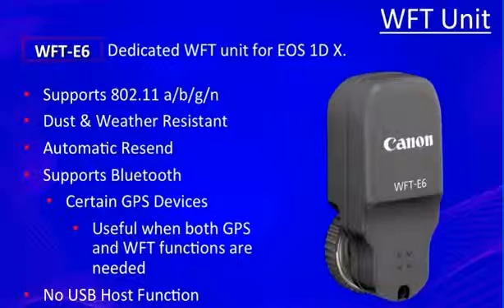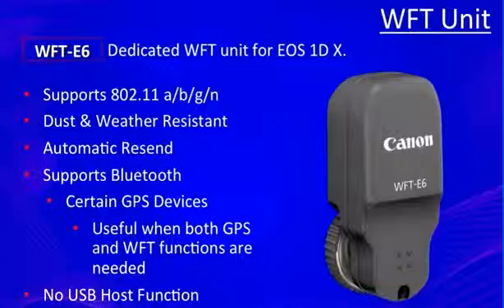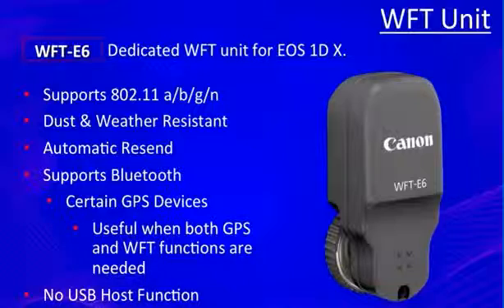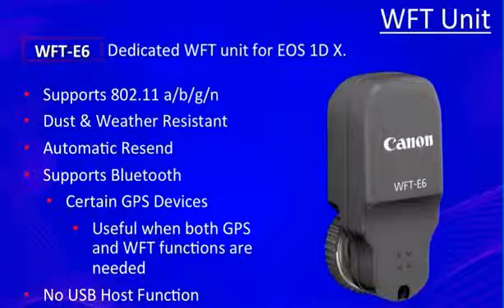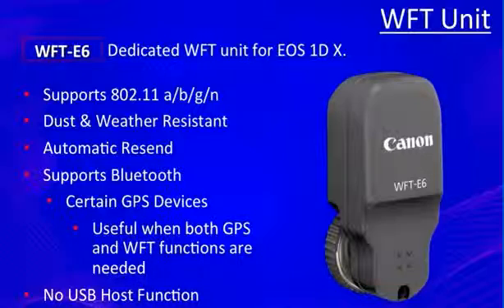Canon EOS Photographer Randall M. Rueff - Dedicated WFT Unit for EOS 1D X & 1D C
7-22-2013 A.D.